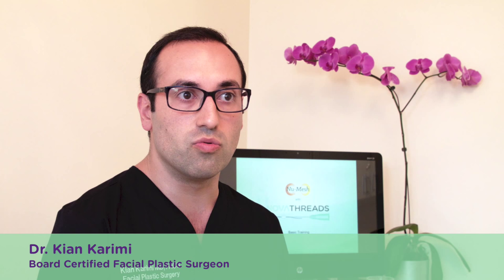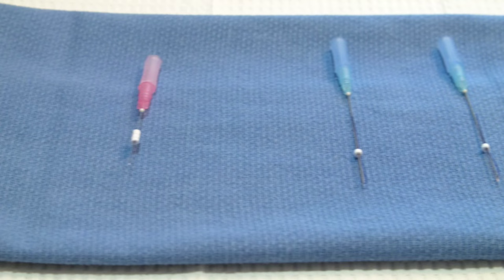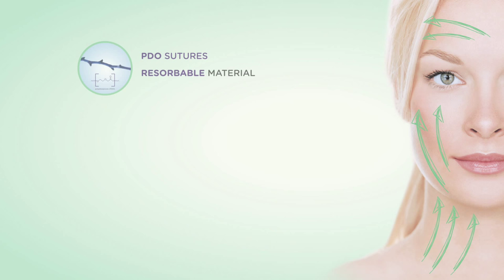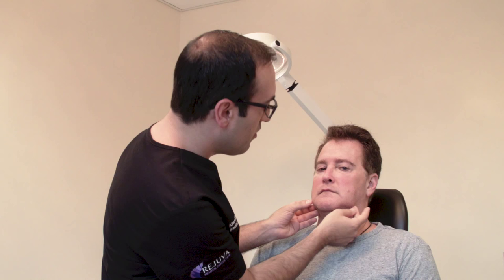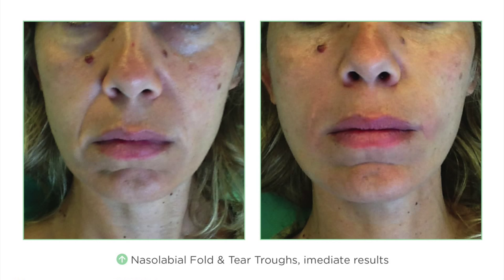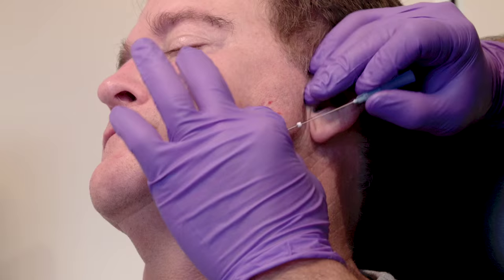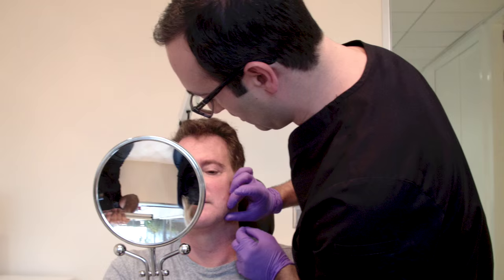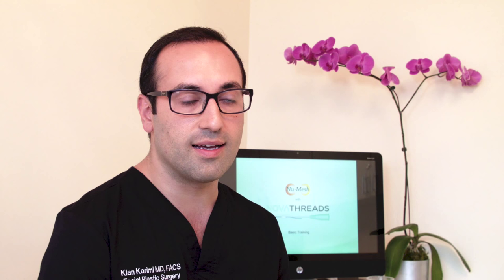NovaThreads Absorbable PDO Sutures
NovaThreads are dissolvable PDO sutures pre-loaded to a needle. NovaThreads PDO sutures are used in Anti-Aging to tighten the skin, restore the V-Shape of the Face & can even provide a lift. It is a 100% absordable so there are no more complications!